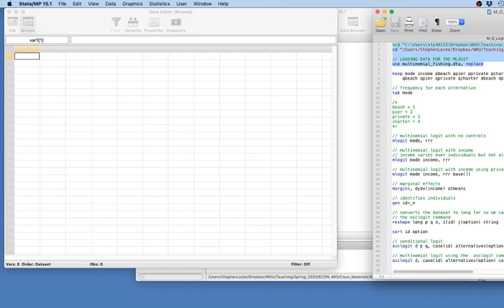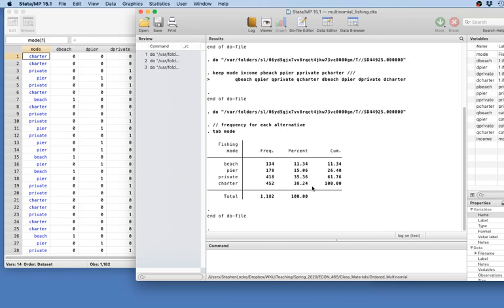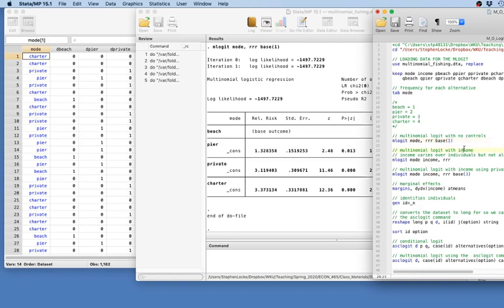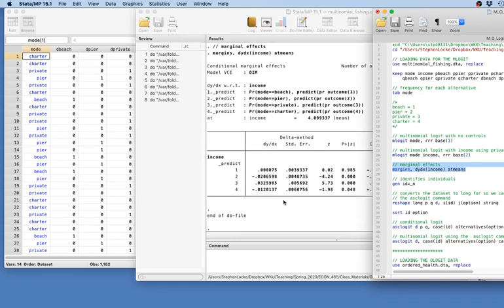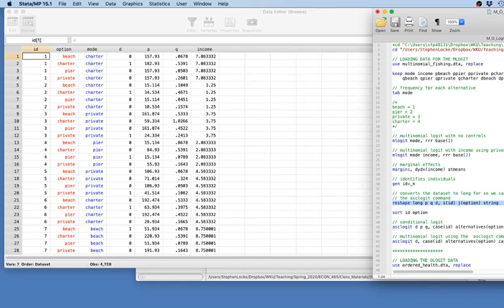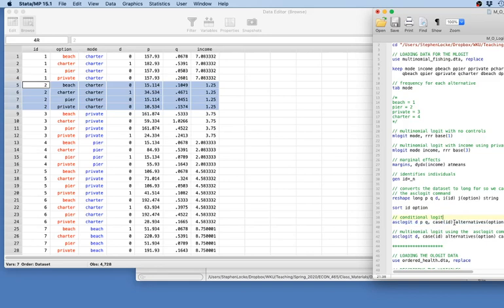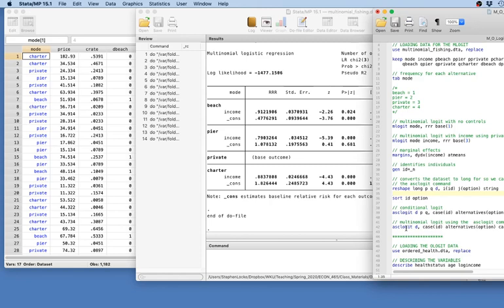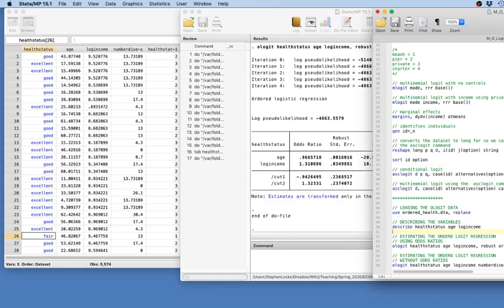Multinomial Conditional Ordered Logit